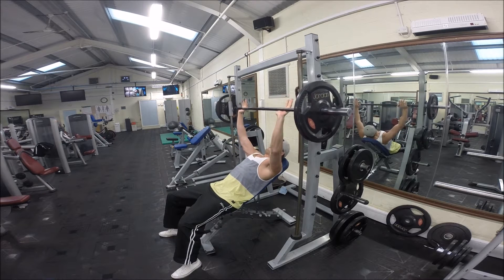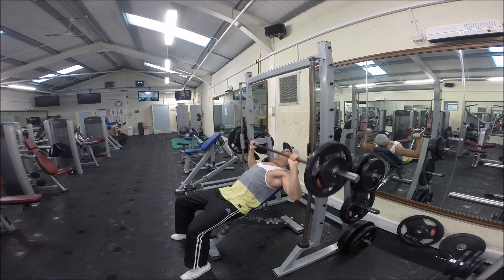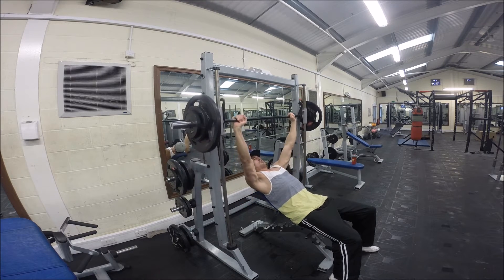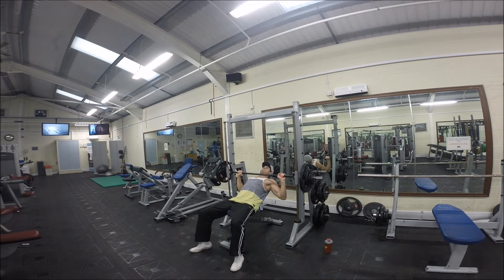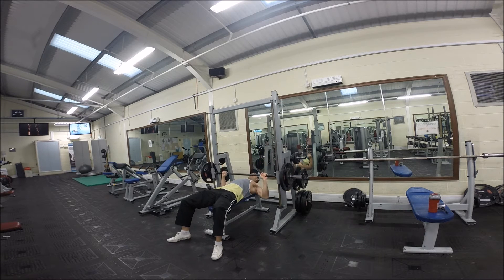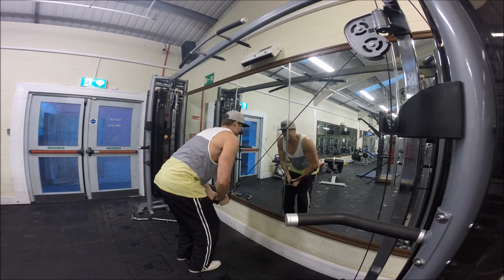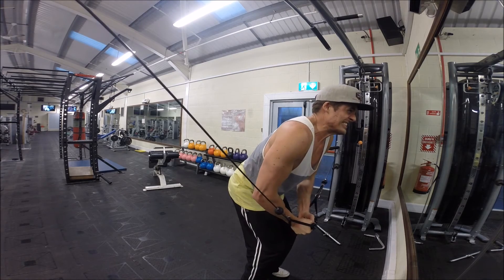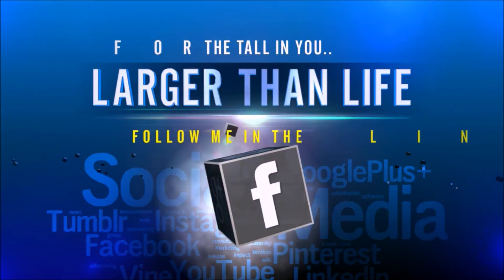Tall Bodybuilder Chest Training /Smith Machine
This will be a tutorial video on the issues when using a smith machine. Talking you through how you will only target your `Primary muscles`, when training your `Stabilizers` are just as important.